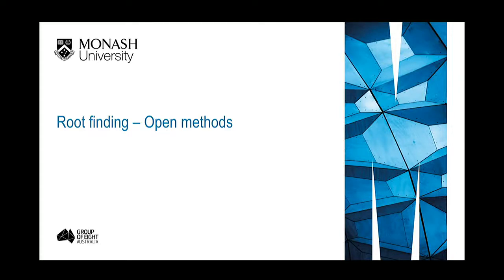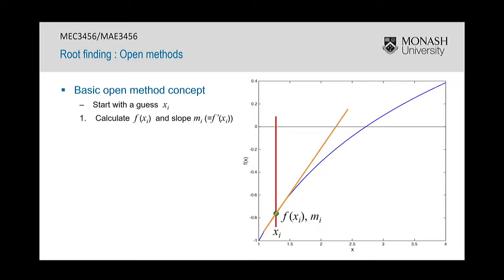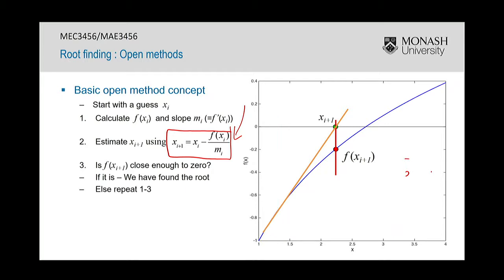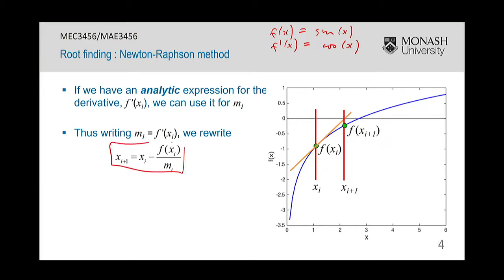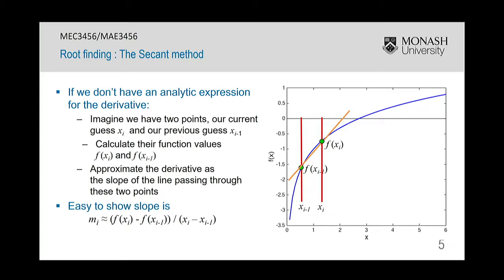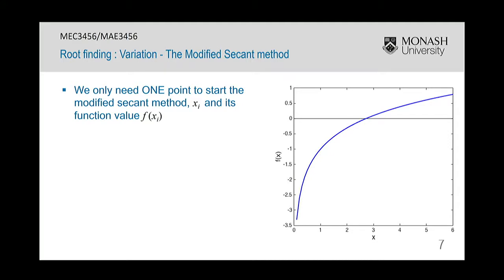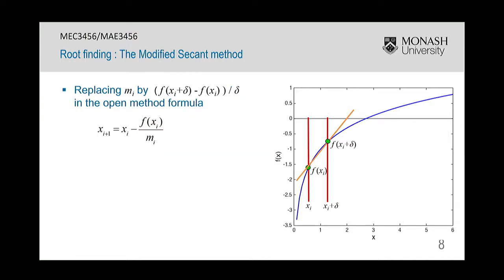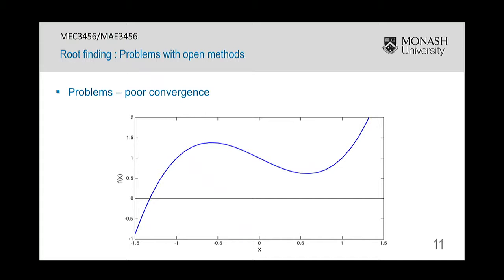Root Finding 03 OpenMethods